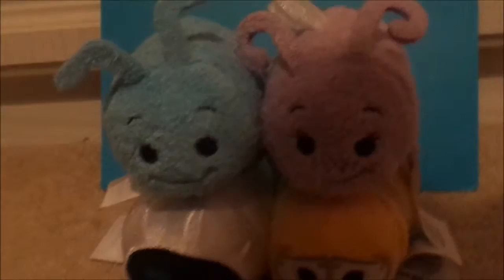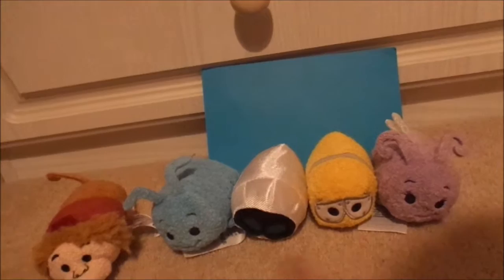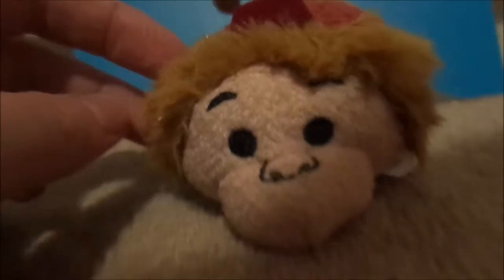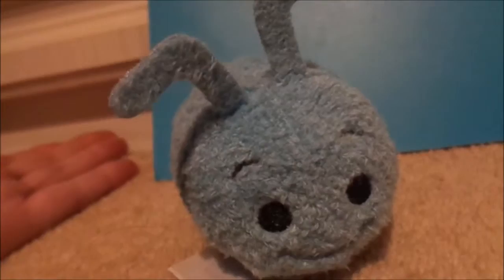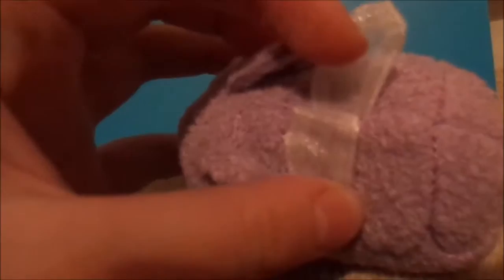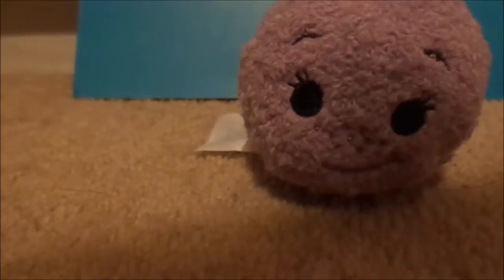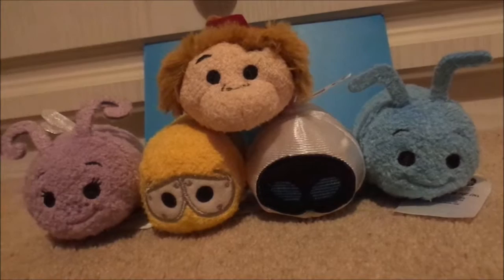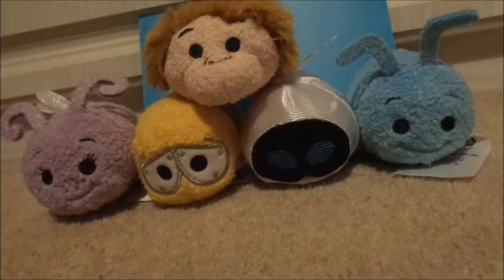tsum tsum review 22(PIXAR collection and Abu)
Today i review my new tsum tsums such as the PIXAR collection